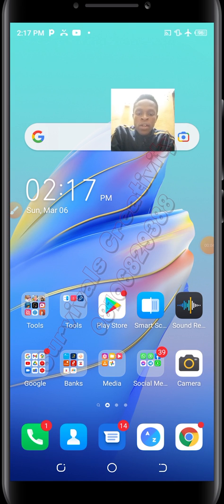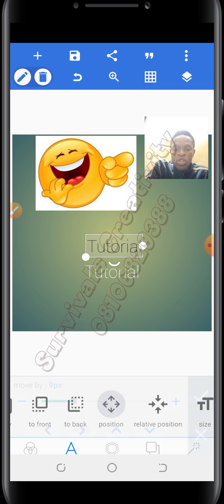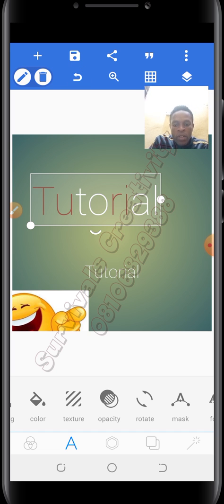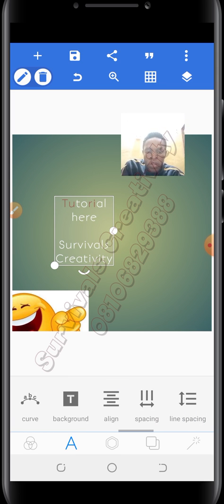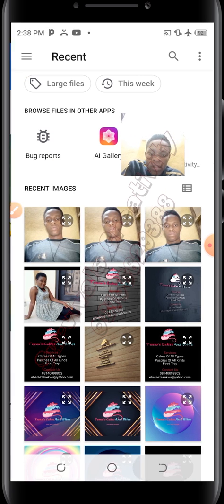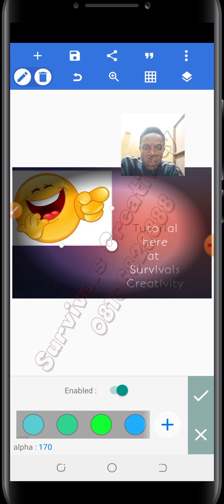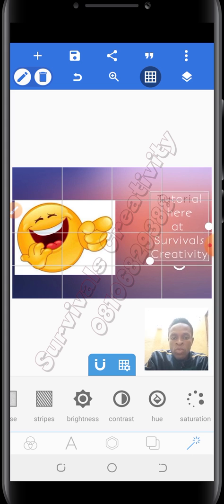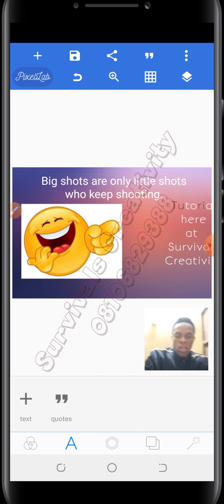9/25 Making Simple Designs On Your Phone Using PixelLab App